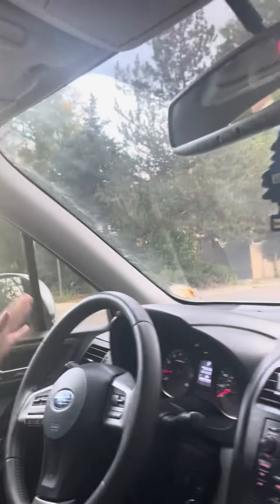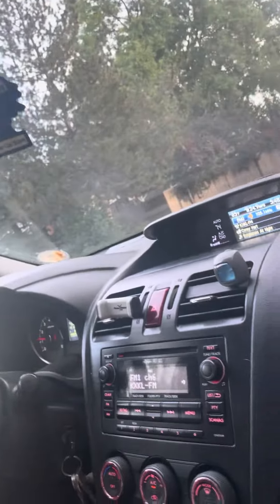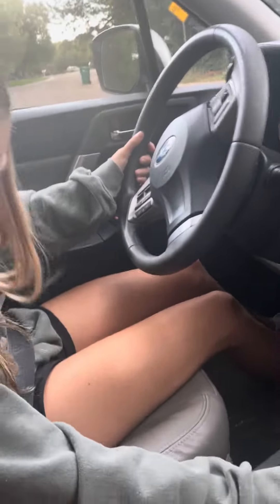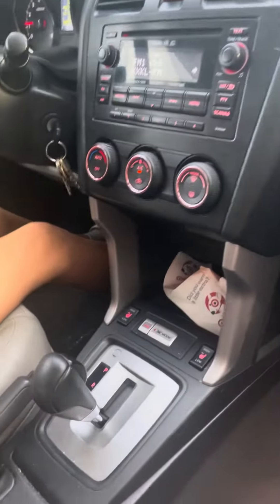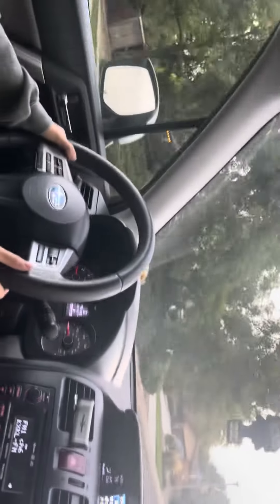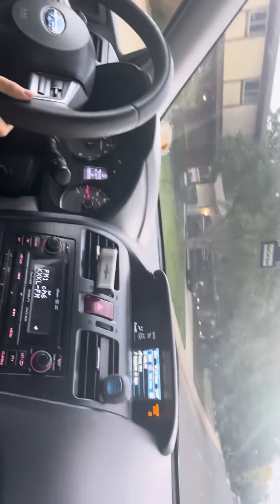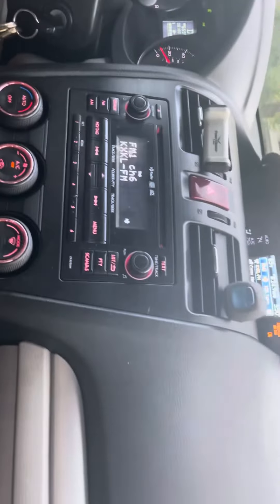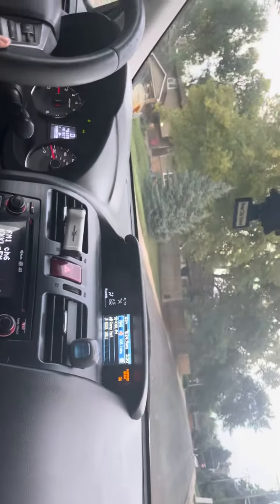Mila driving up quail